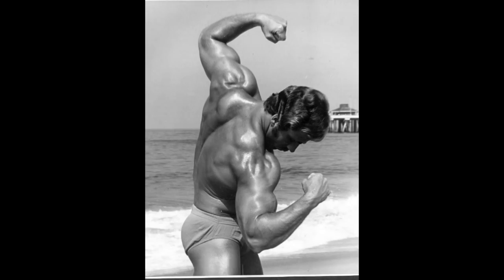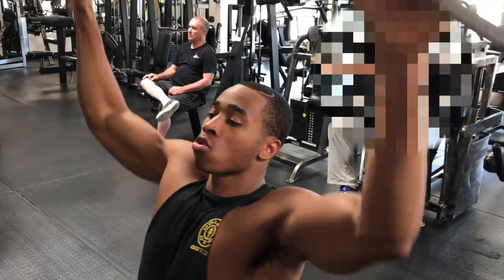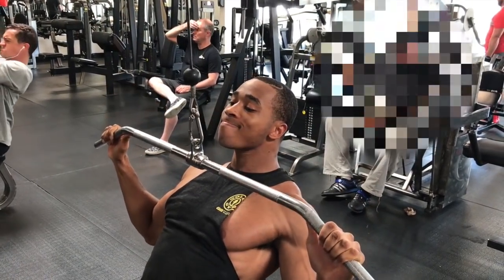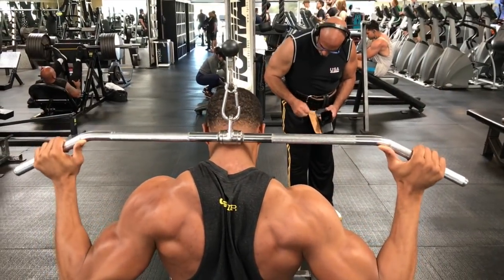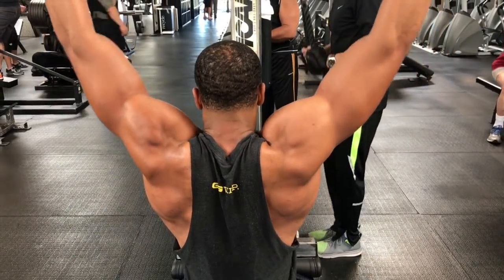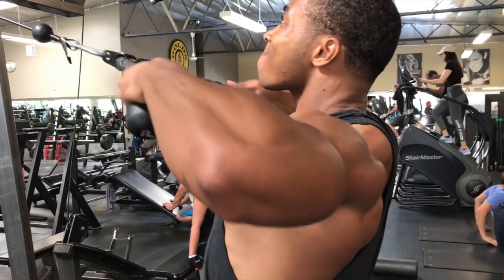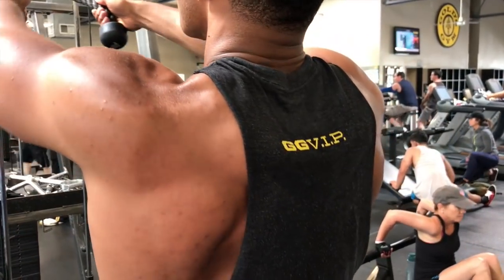Alternative Exercise for Building Rear Delts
- RIC’S CORNER AUDIO PODCAST NOW ON SPOTIFY, GOOGLE, ITUNES, IHEART RADIO & REVOLVER PODCAST
How to isolate the rear delt for size by doing some back exercises.  These really work if done properly. Rear delts really set off the shoulder girth.
with code DRASIN12 - The only supplements I trust and associate my name with.